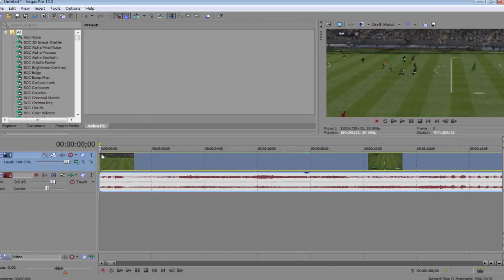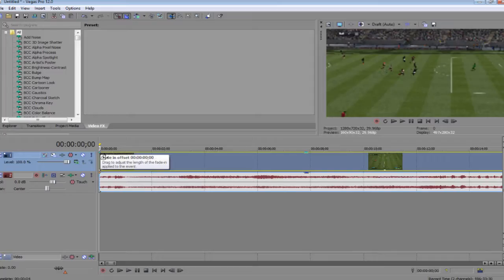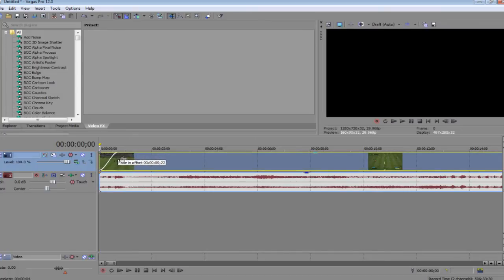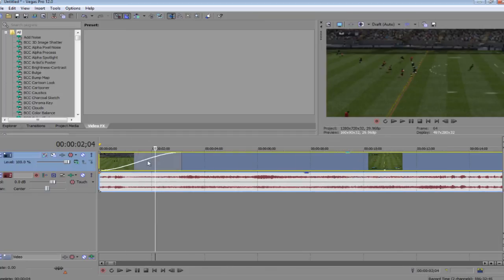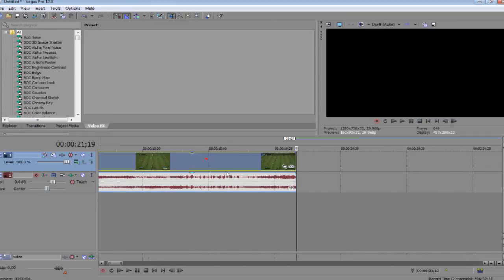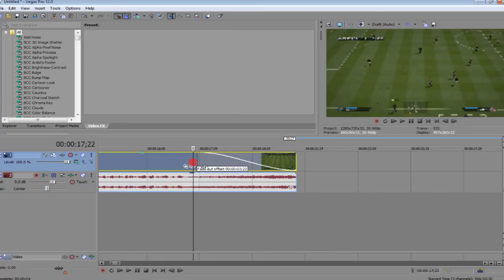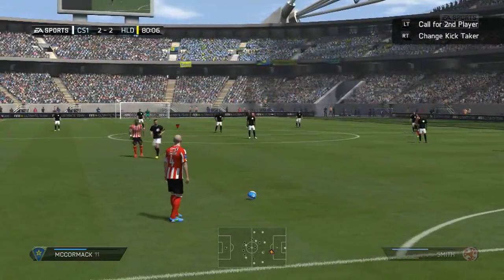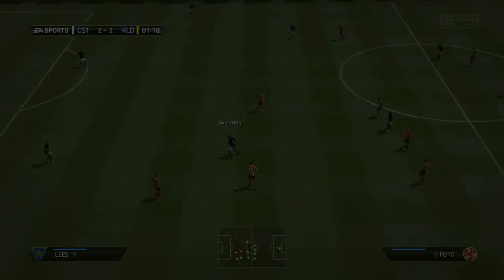How To: Fade In & Fade Out A Clip In Sony Vegas Pro 11, 12 & 13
What's up, in this video I will be showing you how to make a video fade in and fade out in Sony Vegas Pro 12. This is very simple and it doesn't take time. Find out more information in the video!

Need help? Skype me:
CasualSavage